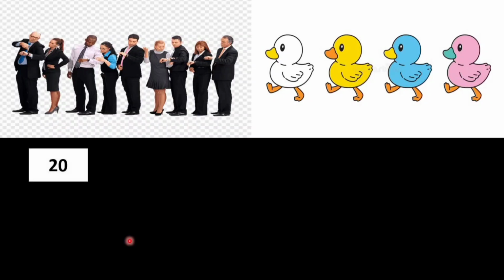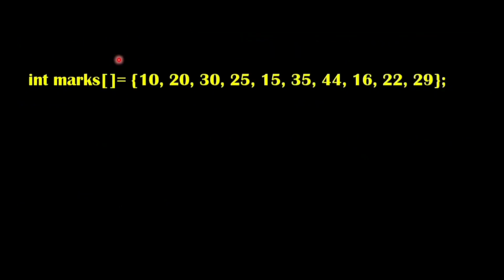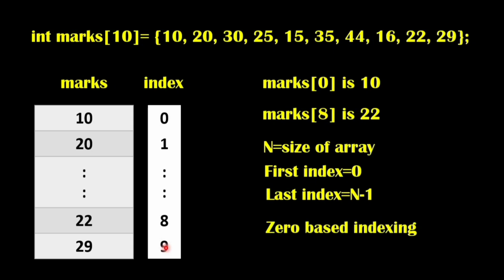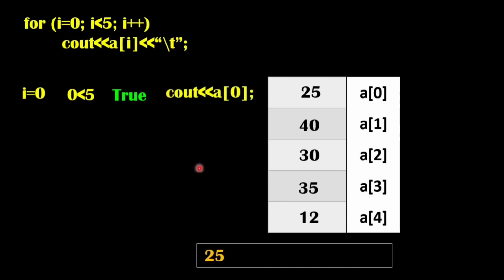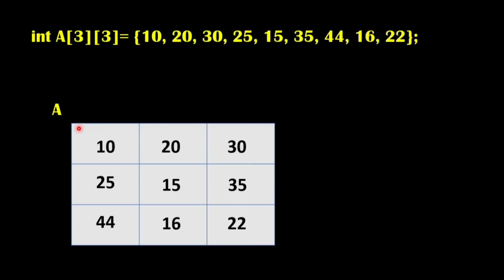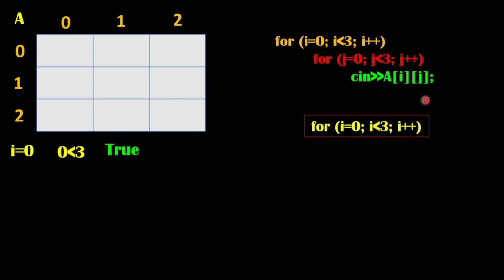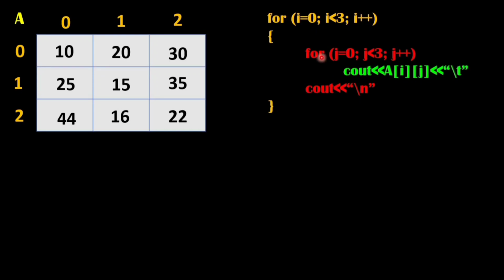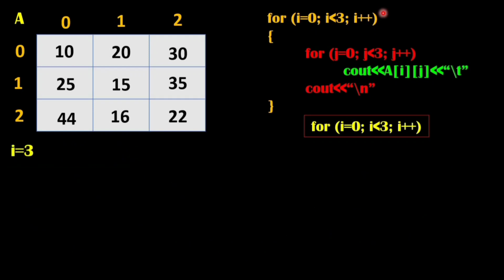#15 How can you become a programmer ? - Array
How can you become a programmer ? - Array
Array is a collection of homogeneous elements with unique name, elements are arranged one after another in contiguous memory locations.

How do you declare an array?
data_type array_name[size];
Example : int a[10];

How to initialize an array?
data_type array_name[size]= {values};
Example: int a[3]={5,3,9};

What is index?
Index is an integer number which is used to access elements of an array. Indices is the plural form of index.

What is zero based indexing?
First index of an array is 0, and the last index of array is size_of_array-1. This method of indexing is called zero based indexing.

How do you access 9th element of an array named 'A' ?
It can be accessed as A[8]

What are the types of array?
One dimensional array: in which each element is accessed using only one index.
Two dimensional array: in which each element is accessed using two indices.
Multi dimensional array: in which each element is accessed using multiple indices.

What is the other name of index ?
Other name of index is subscript.

How do you input elements into an array at same time?
Using loops. (Mainly we are using for loop).